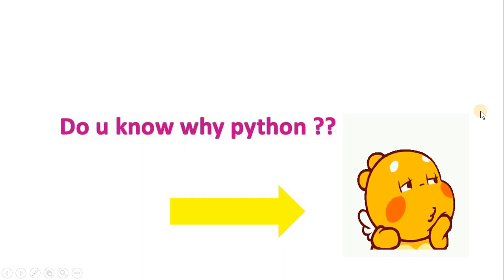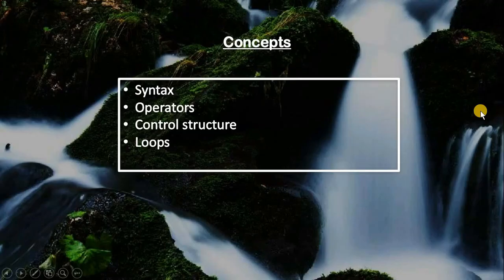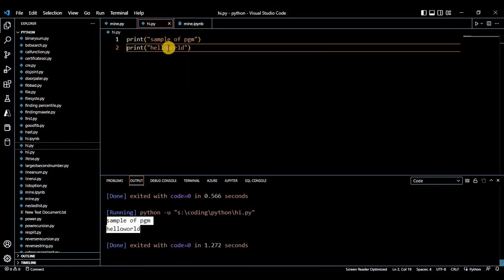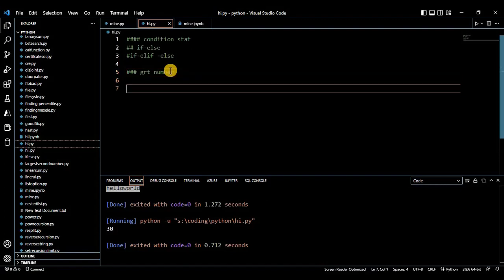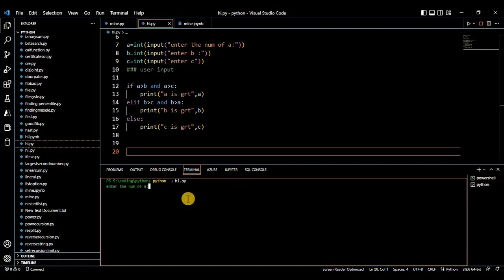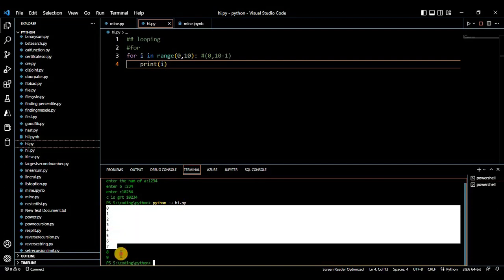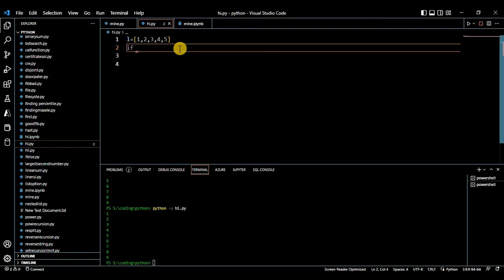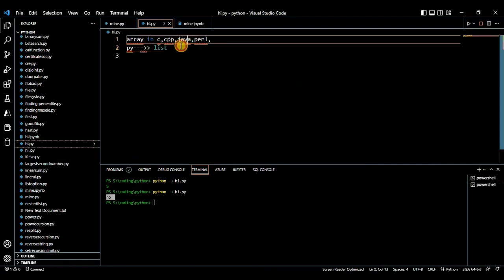python basic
python